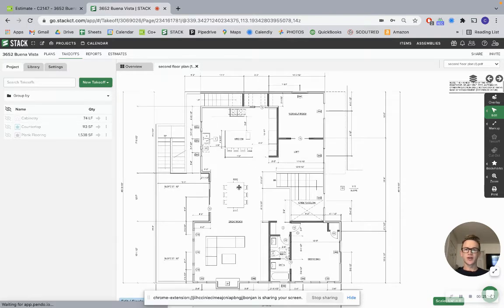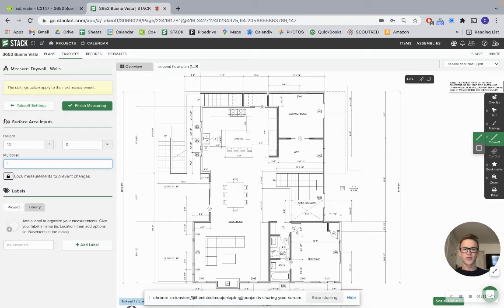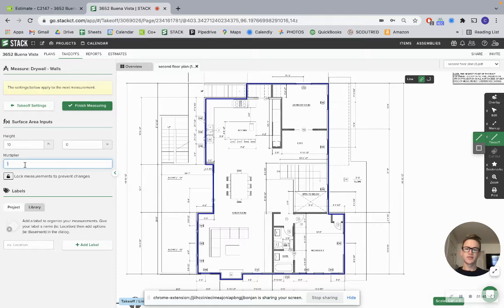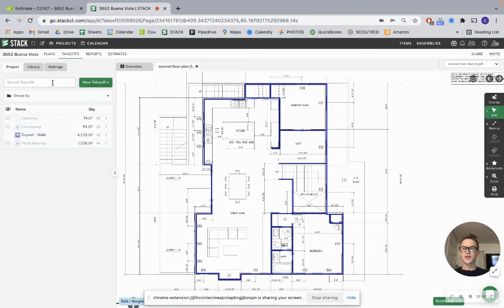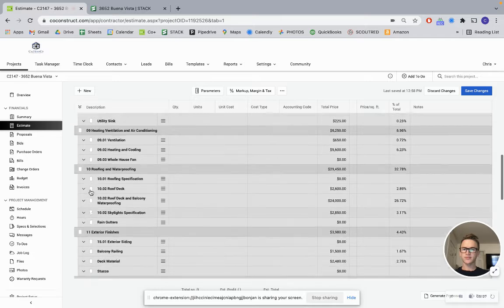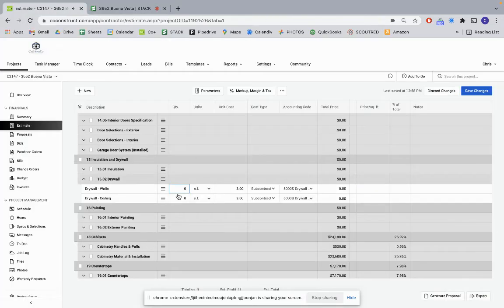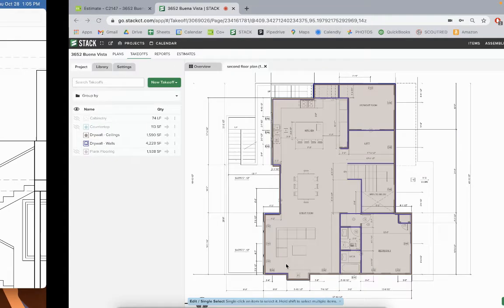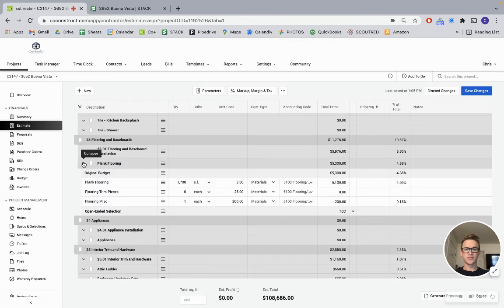How to Estimate Construction: Drywall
How to calculate drywall and a shortcut for baseboards.
Let me know what else you'd like to see in the comments.

Programs Used: Stack and CoConstruct